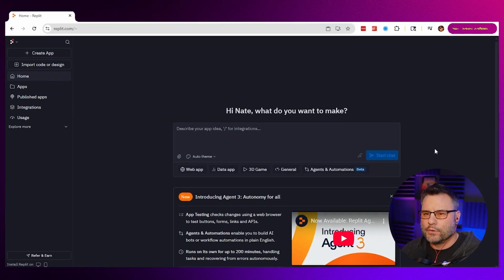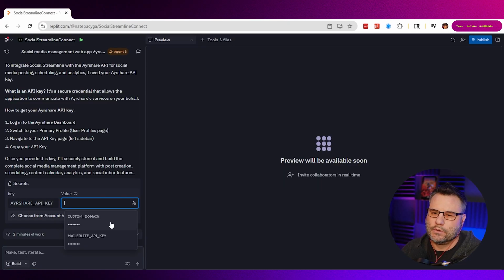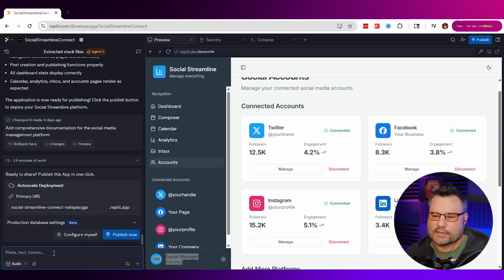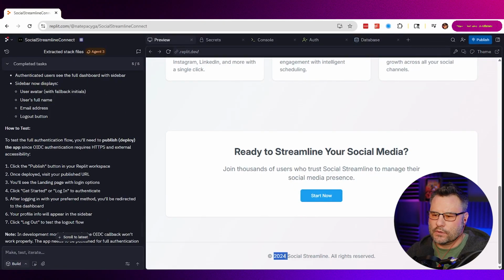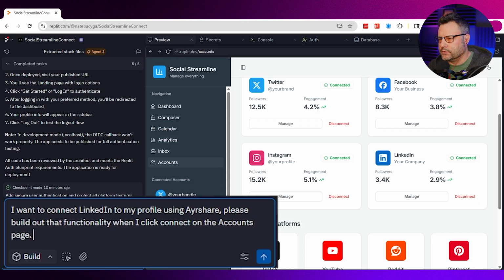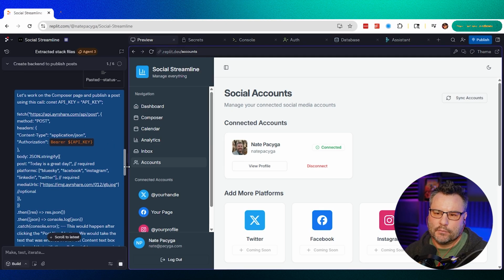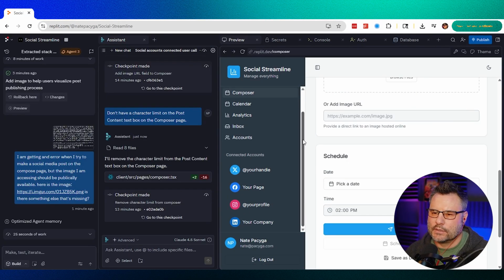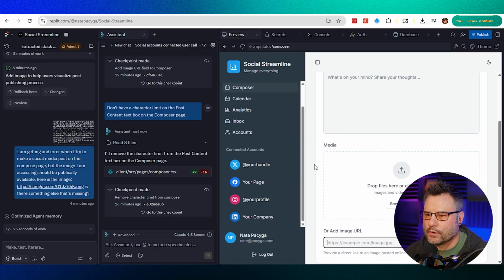Disrupting a Billion Dollar Industry - Social Streamline Social Media Manager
Are you tired of the chaos of managing multiple social media accounts? In this episode, we dive into building our very own social media manager app, *Social Streamline*, powered by the Airshare API! Join us on this exciting journey as we set up a front-end application that allows you to connect all your social platforms in one place.

What to expect in this video:
- Introduction to the Ayrshare API and its capabilities
- Step-by-step guidance on building the Social Streamline app using Replit
- Setting up user login and connecting social accounts
- Creating and scheduling your first LinkedIn post
- Insights into app functionalities like content calendars, analytics, and user management

Whether you're a developer looking to streamline social media management or a beginner eager to learn about API integration, this video is packed with valuable information and hands-on coding.

00:00 Intro
00:25 App Build
02:33 Ayrshare
03:20 UI
05:25 Login
08:30 Composing
11:20 Profile
13:00 Test Post
16:42 Outro